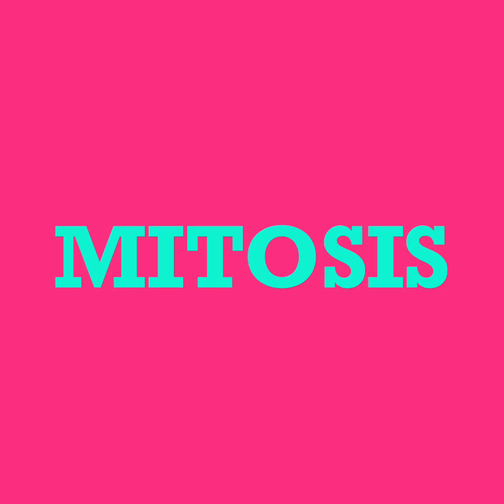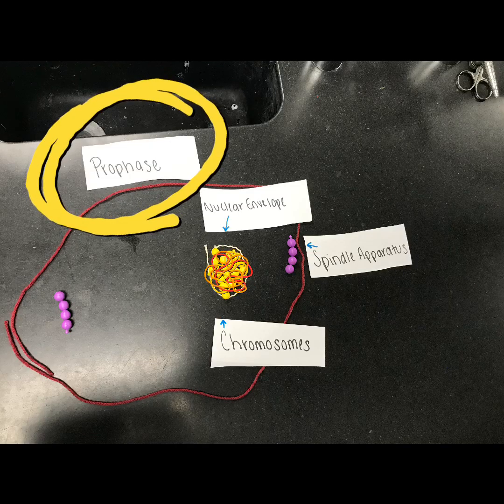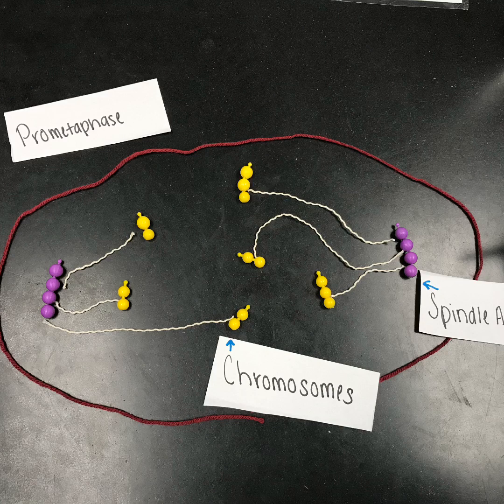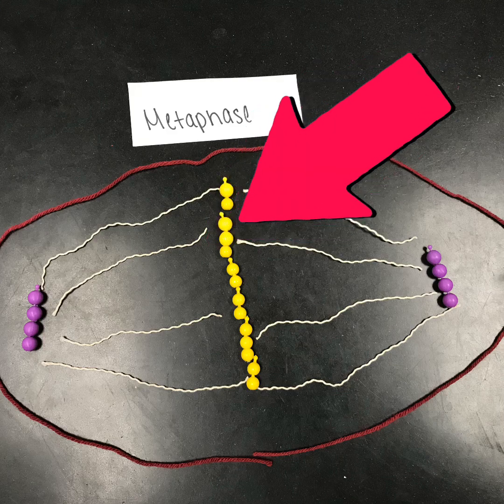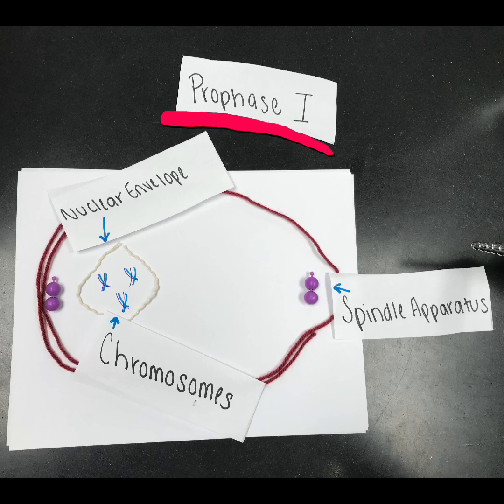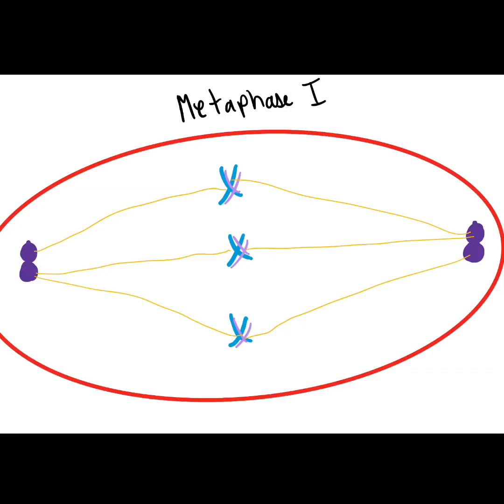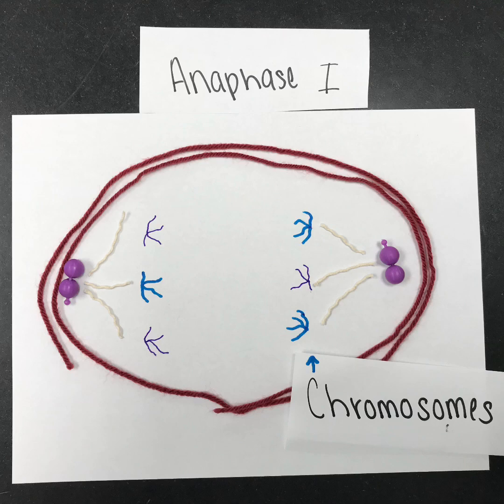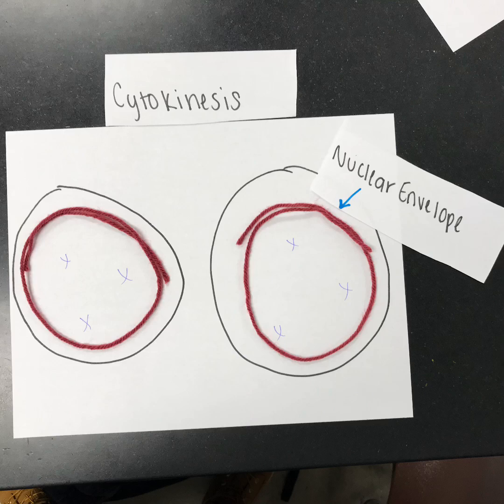Mitosis & Meiosis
Learn in simple and quick terms the different stages of mitosis and meiosis!!